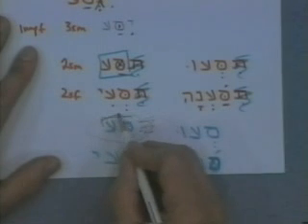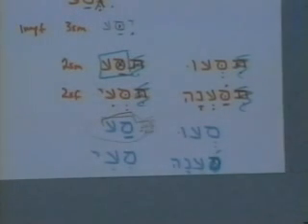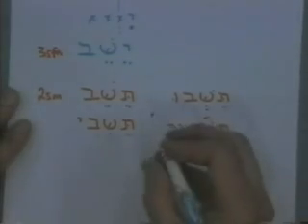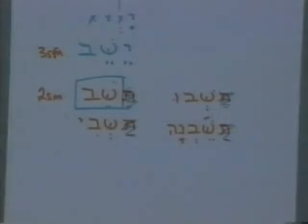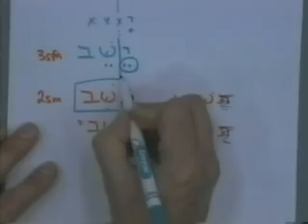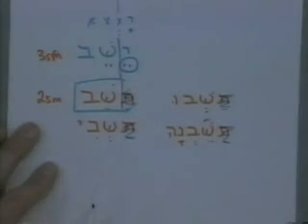Chapter 14 2 B Irregularities chunk 2